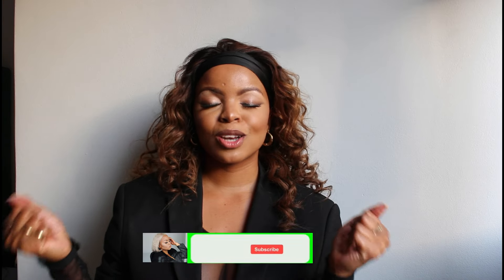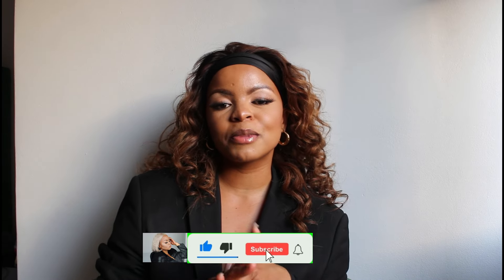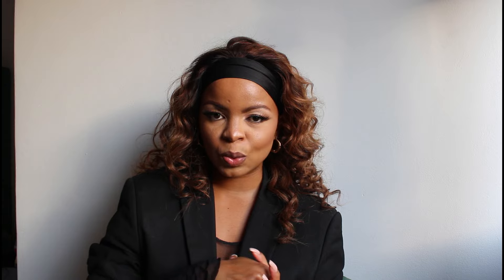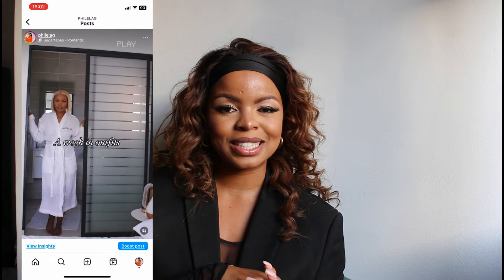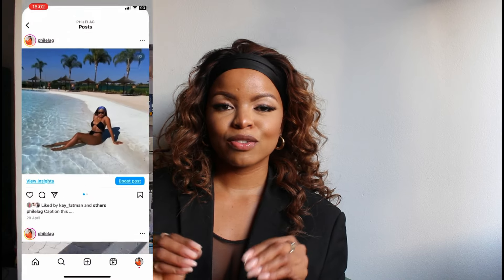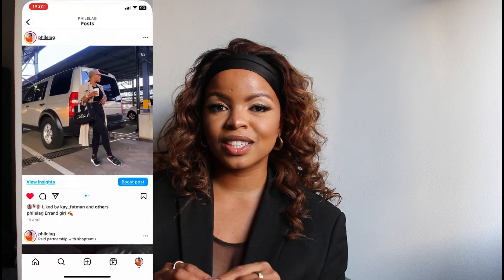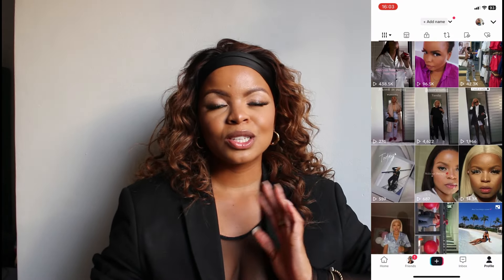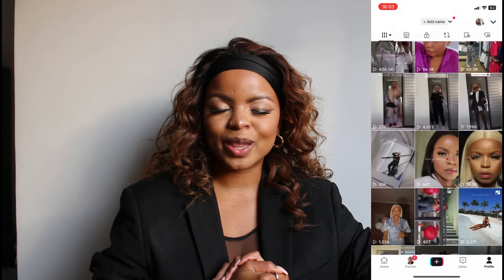STYLING A WEEK OF OUTFITS FOR EVERY OCCASION || EASY AUTUMN FASHION FOR YOU. PHILELA GODLWANA